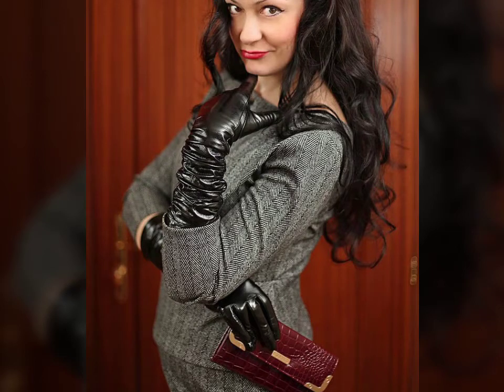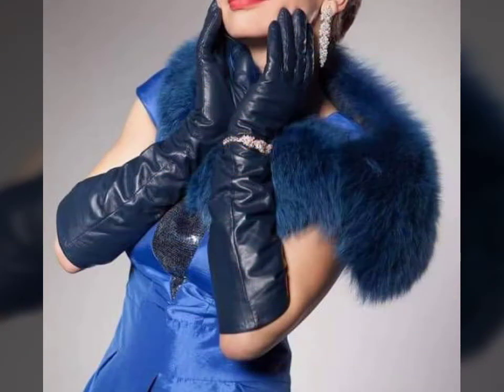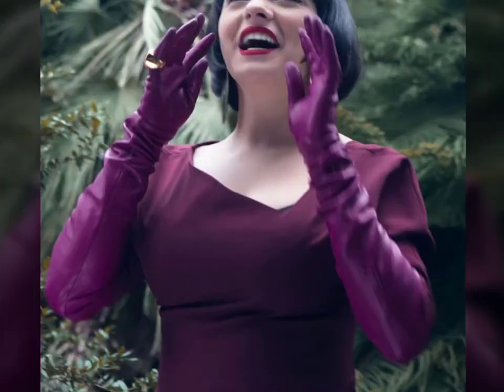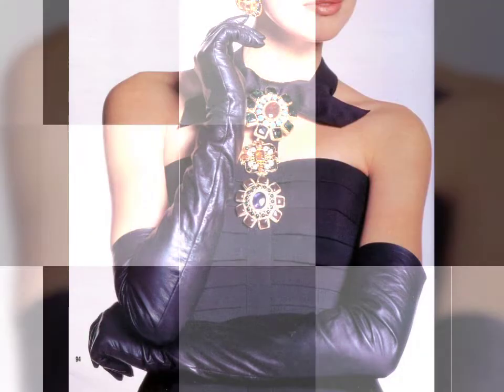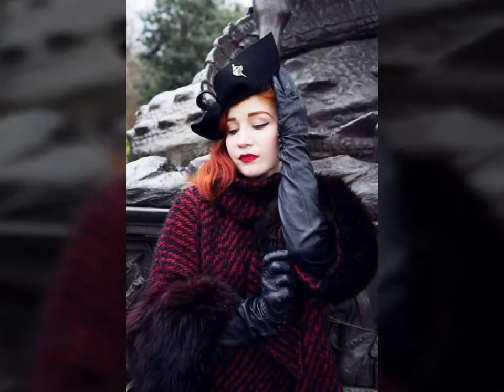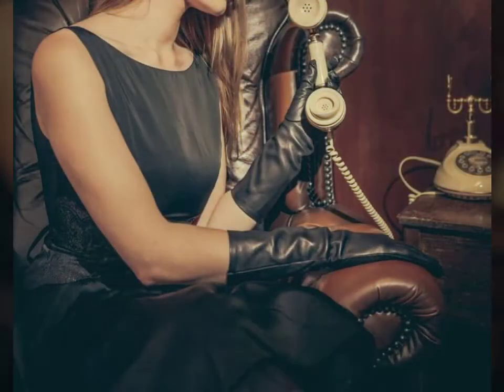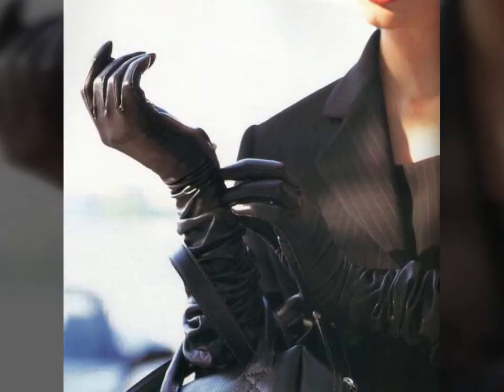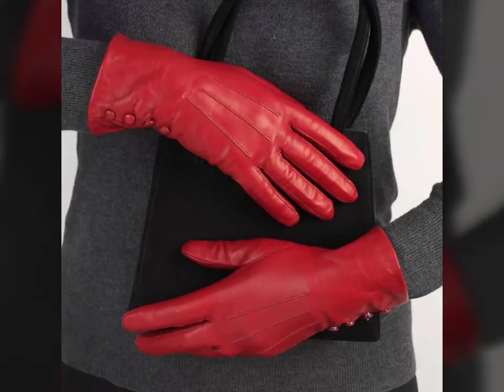Incredible and wonderful and amazing leather latex long gloves designs ideas